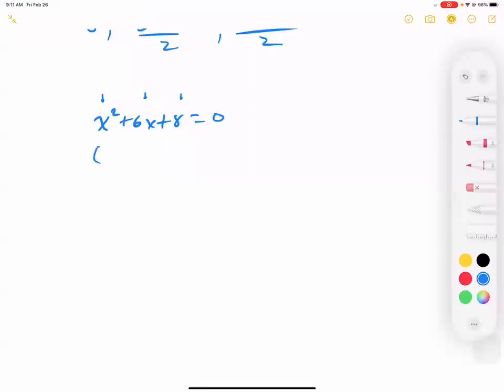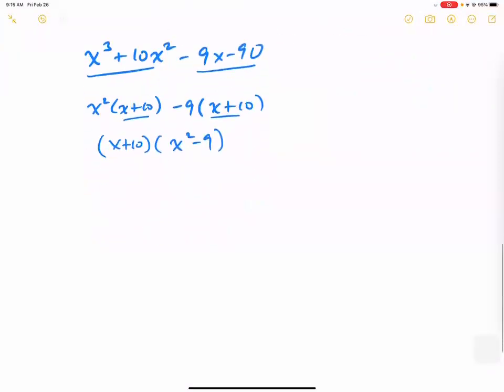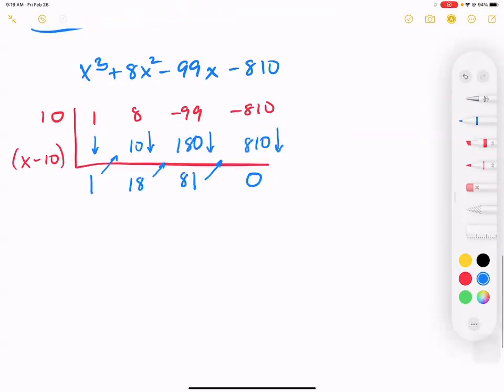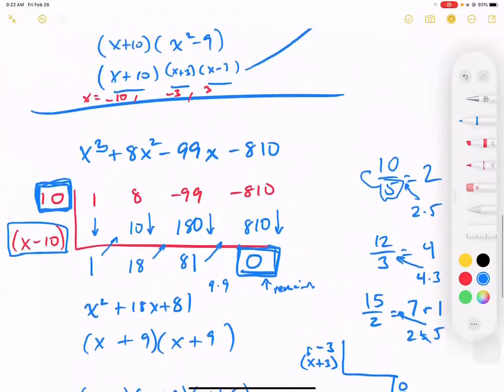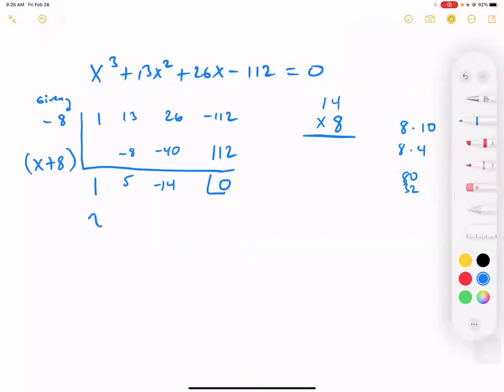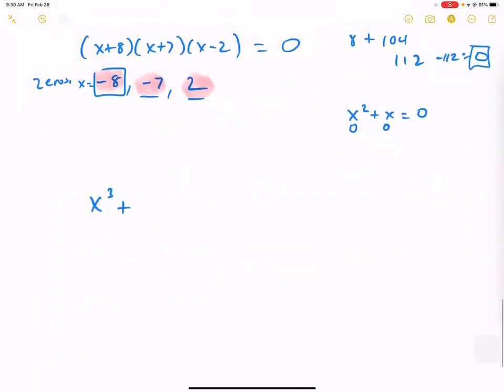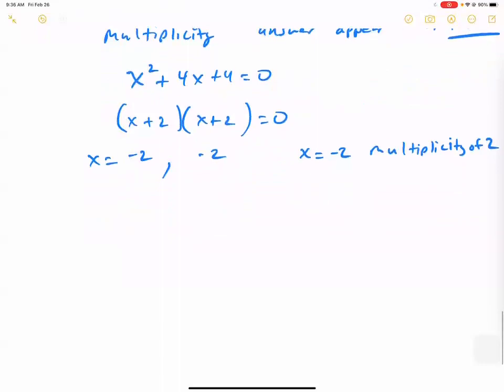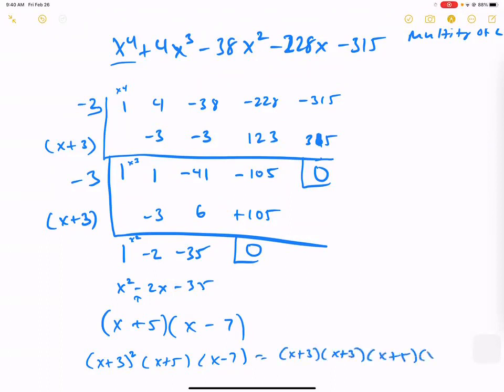Algebra 2 Factoring Large order polynomials using Synthetic Division. Root Given